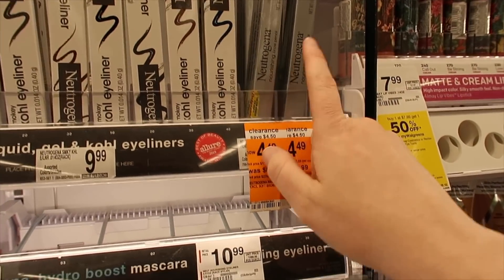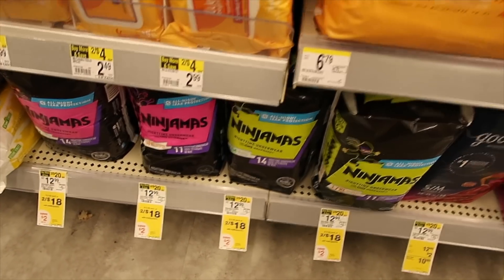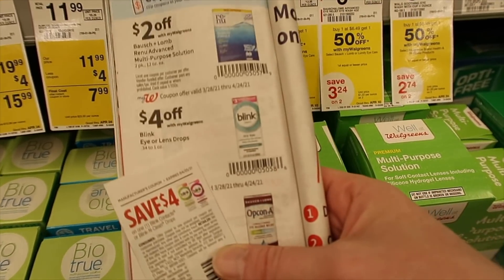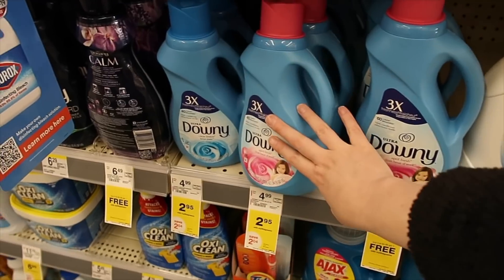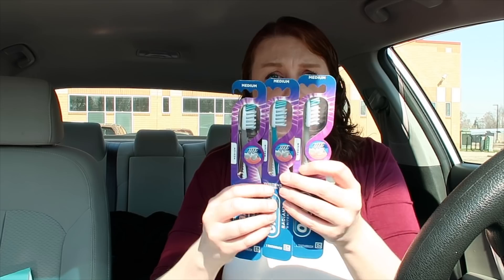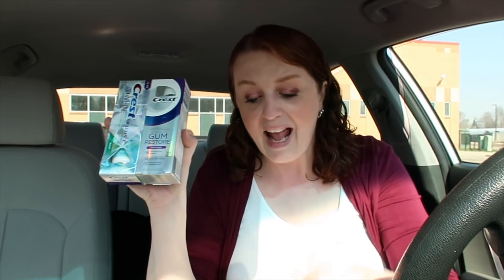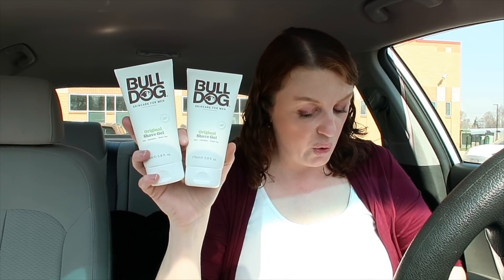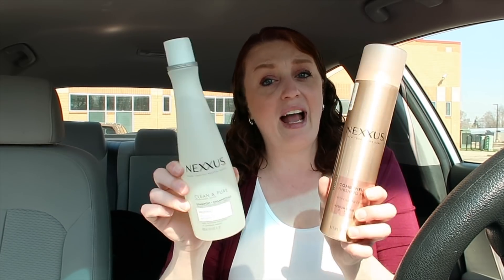$17 MONEYMAKER Walgreens Haul and Deals SO MANY FREEBIES April 4th-10th 2021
Check out Honey, I save money will all of my online shopping also stacking it with other apps and websites.